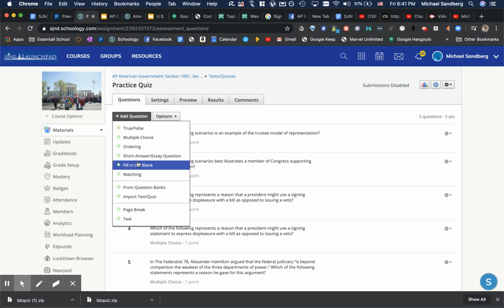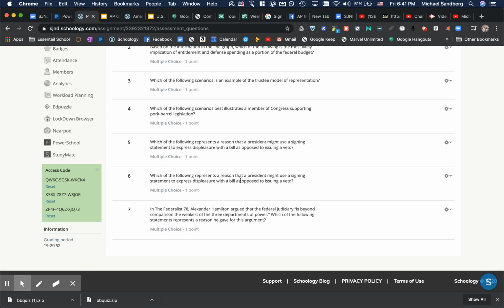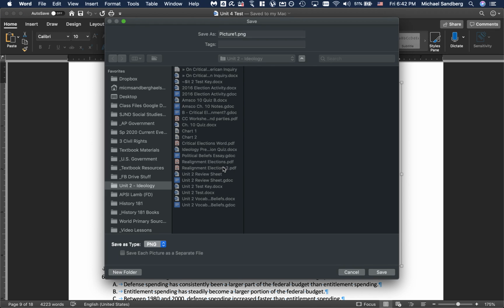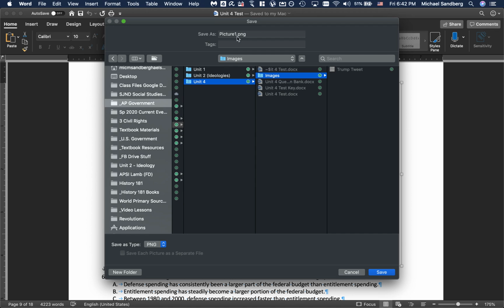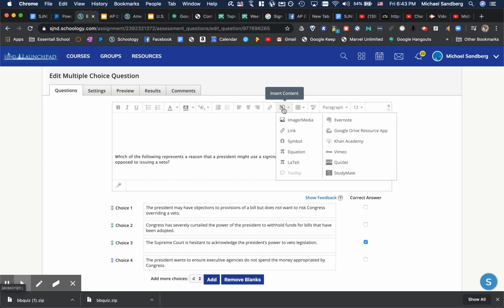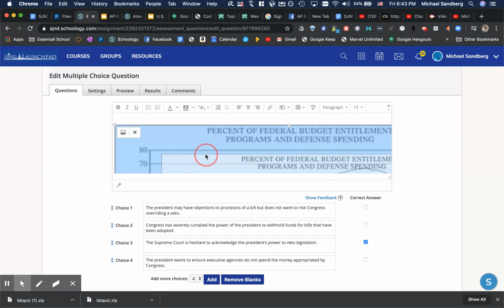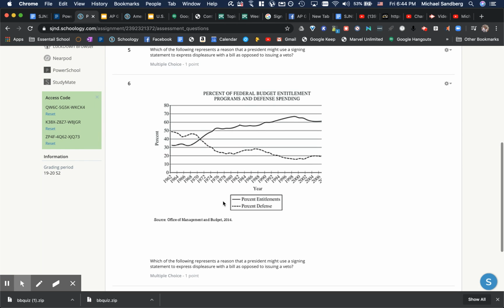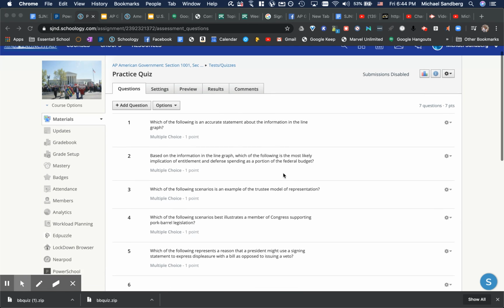Importing quiz questions into Schoology part 2 - adding stimuli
This video shows how you would add stimuli to imported multiple choice questions in Schoology.